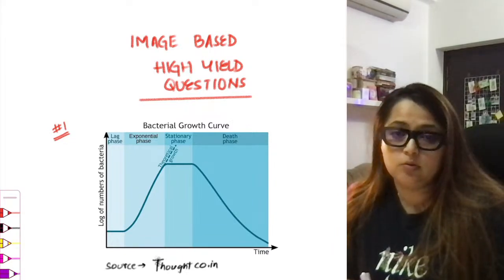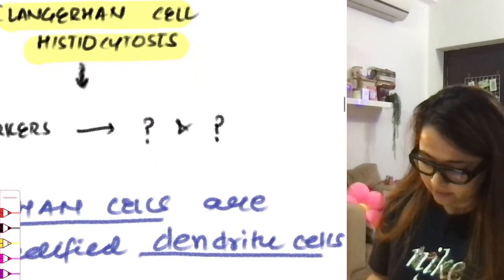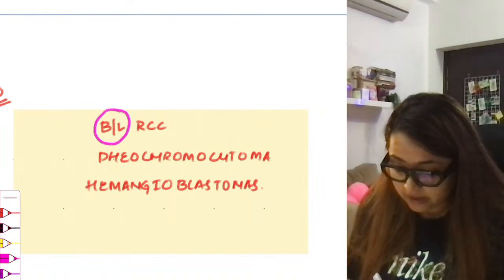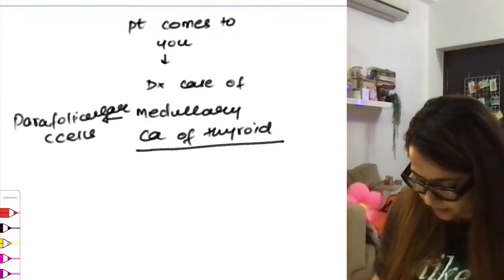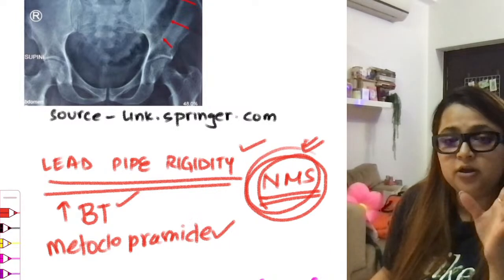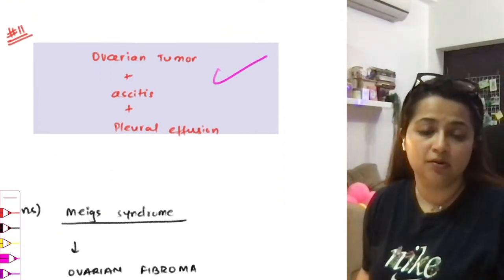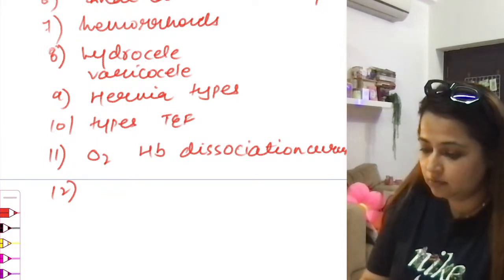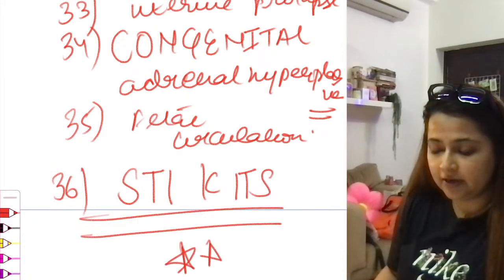NEET PG 2023 - High Image Based Questions - Part 2 | Dr. Simran Kaur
Join us for a discussion on Mixed bag image-based questions for NEET PG 2023. In this video, Dr. Simran Kaur will be going over the most frequently asked questions from all 19 subjects from past NEET PG exams. We will also provide tips and strategies for how to approach these types of questions. Whether you're a medical student preparing for NEET PG or a practicing physician looking to brush up on your knowledge, this video is for you. Don't miss out on this valuable resource as you prepare for the 2023 NEET PG exam

us for a discussion on Mixed bag flashcards for NEET PG 2023. In this video, Dr. Simran Kaur will be going over the flash cards of frequently asked questions from all 19 subjects from past NEET PG exams. We will also provide tips and strategies for how to approach these types of questions. Whether you're a medical student preparing for NEET PG or a practicing physician looking to brush up on your knowledge, this video is for you. Don't miss out on this valuable resource as you prepare for the 2023 NEET PG exam